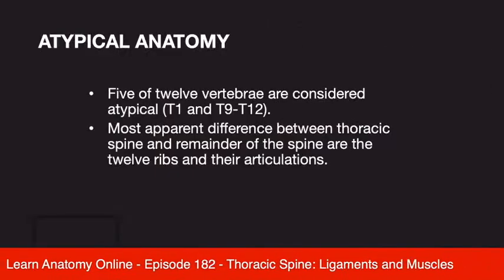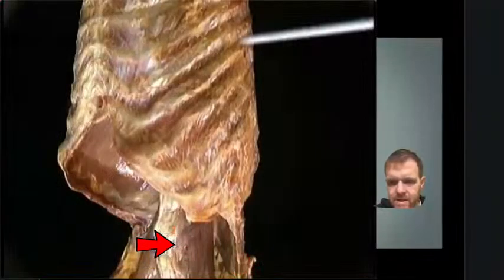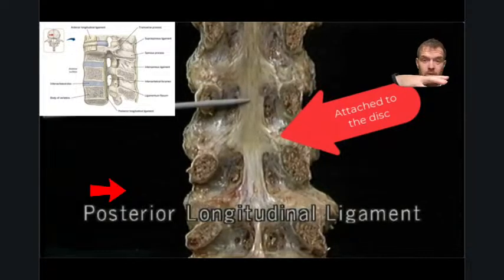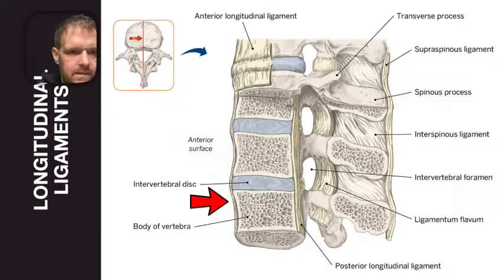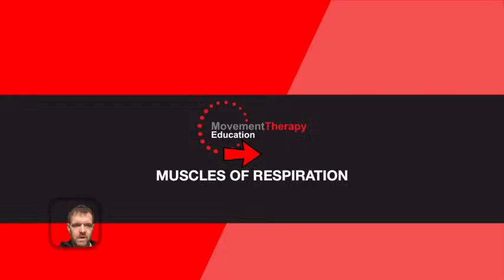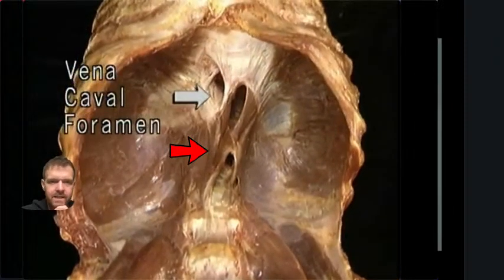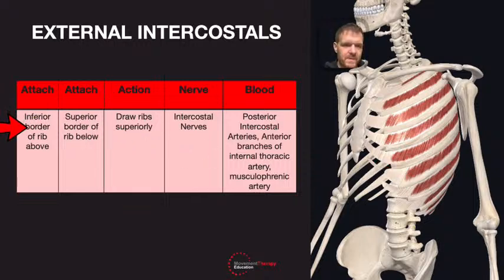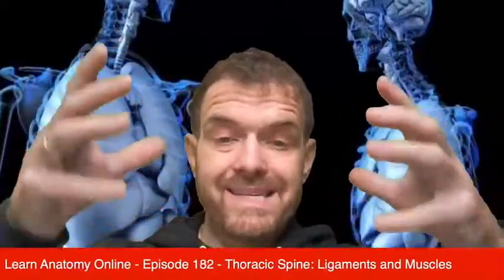Episode 182 - Thoracoc Spine: Ligaments and Muscles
In this episode we will recap the structure of the thoracic spine and then add on the ligament and muscles layers. This will then join up with the episodes we did on the lumbar spine and abdomen